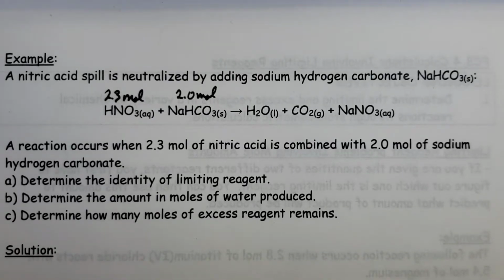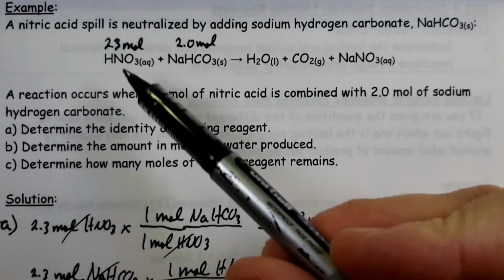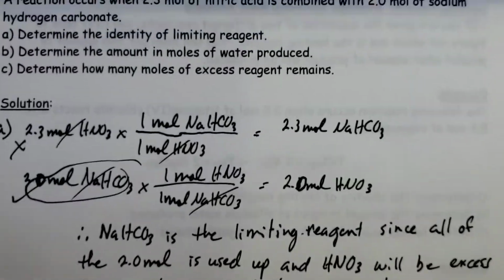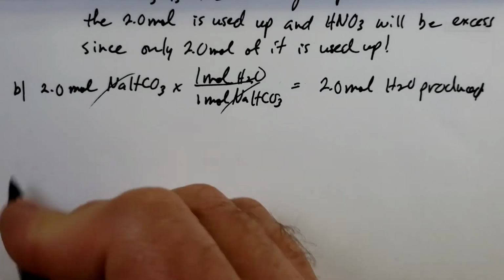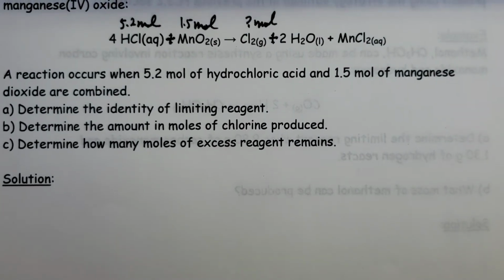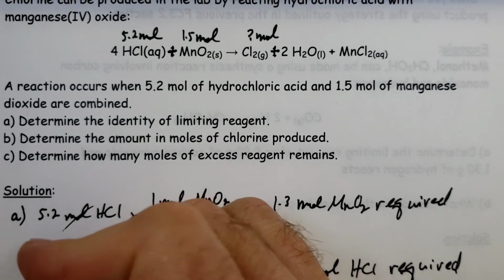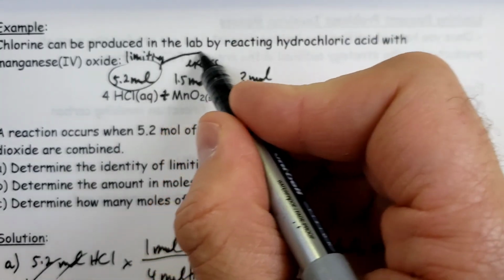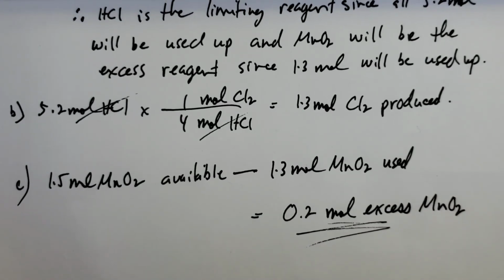FC3.4 Calculations Involving Limiting Reagents (Part 2)